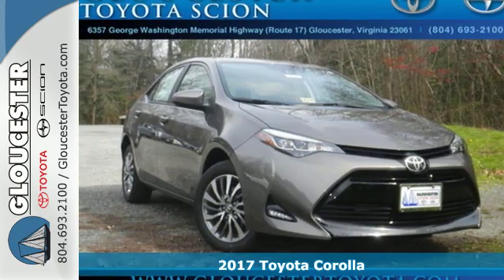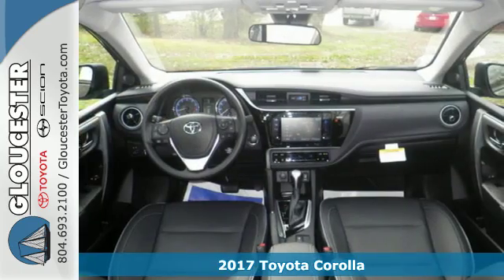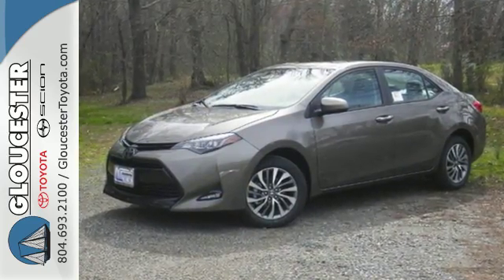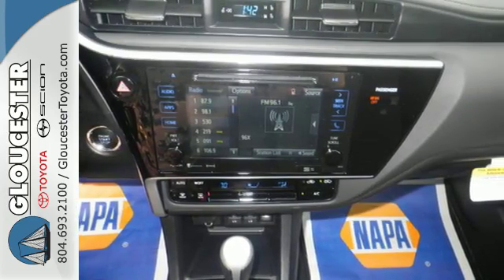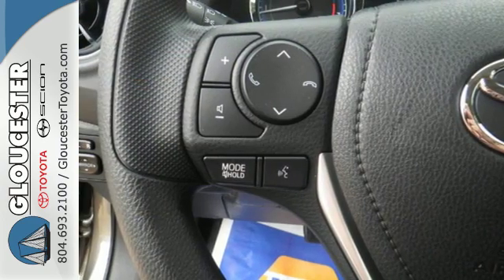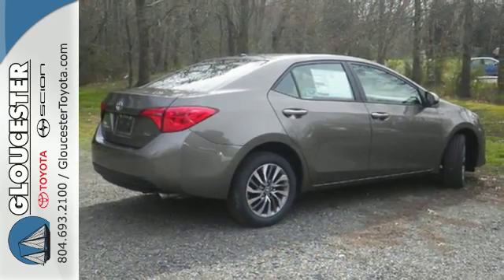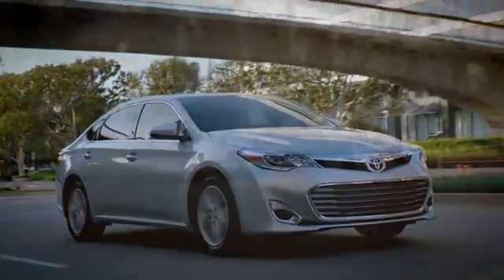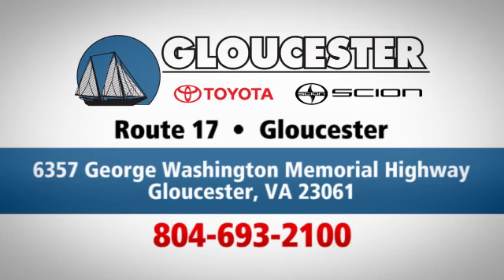New 2017 Toyota Corolla Gloucester, VA #7491 - SOLD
Year: 2017
Make: Toyota
Model: Corolla
Trim: XLE
Engine: 1.8L 4 cyls
Transmission: CVT (Continuously Variable)
Color: Falcon Gray Metallic
Interior: Black w/SofTex Leather Seat Trim
Stock #: 7491
VIN: 2T1BURHE1HC855356

Gloucester Toyota offers a full selection of service areas including:
Address:
6357 George Washington Memorial HWY